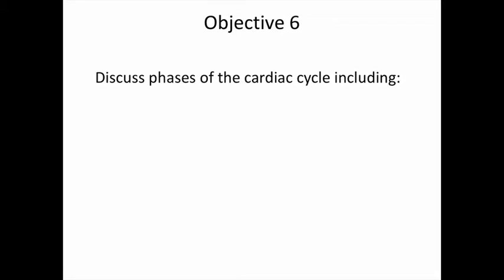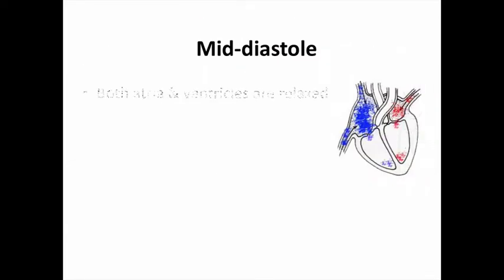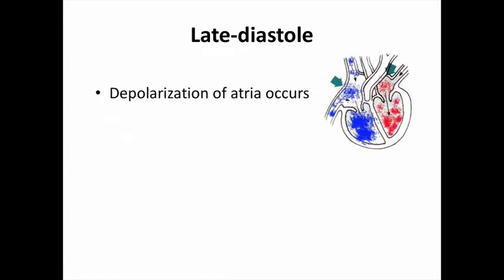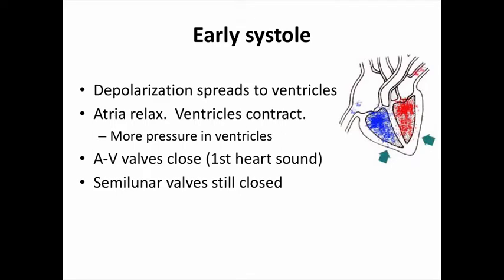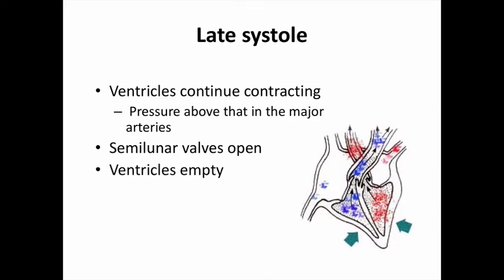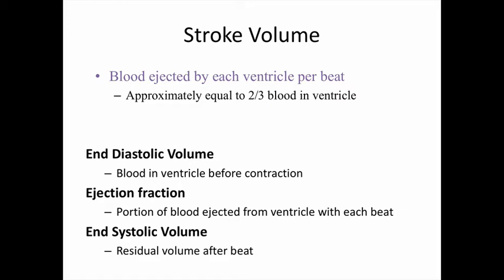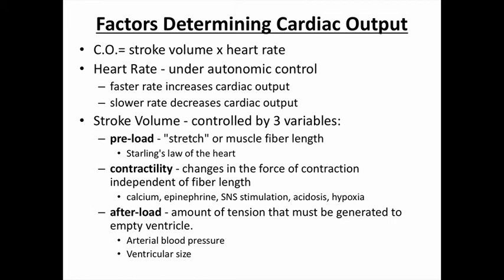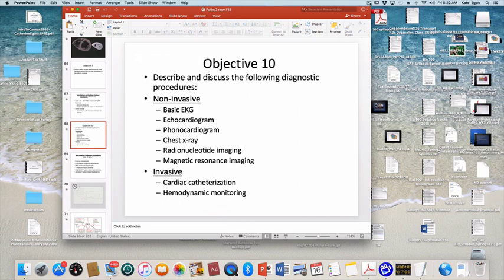Patho CardiacCycle COV2